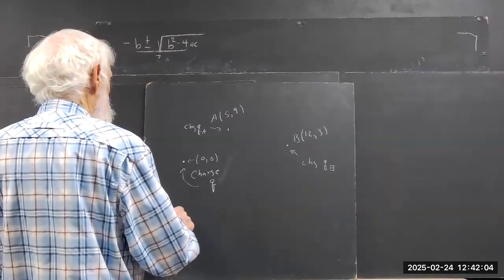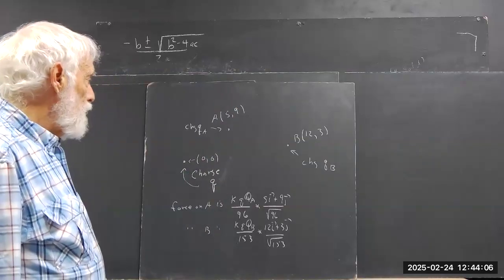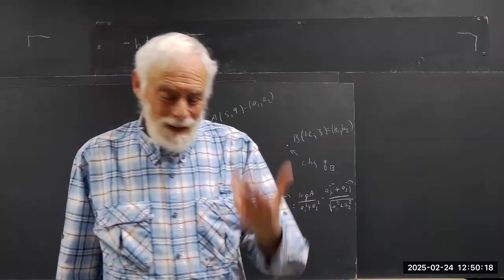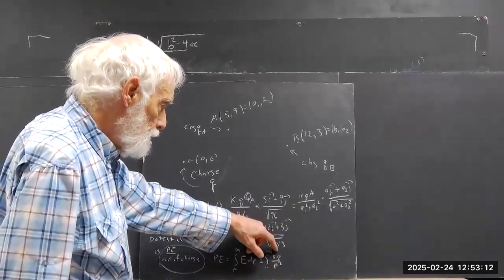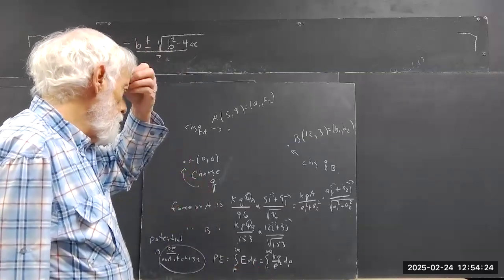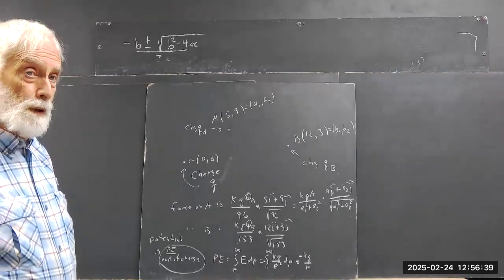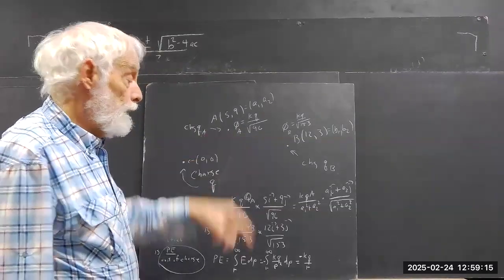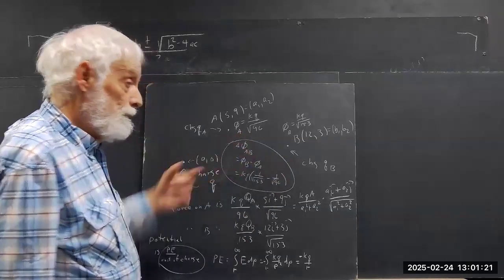daguniv_250224_part_1__electric_field_potential_Gauss_Law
This is Part 1 of an interrupted video.